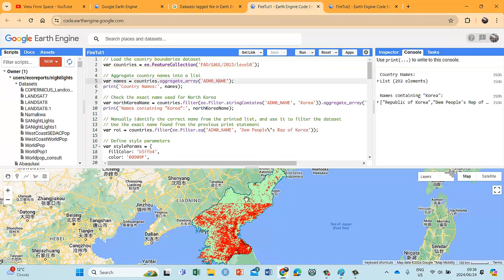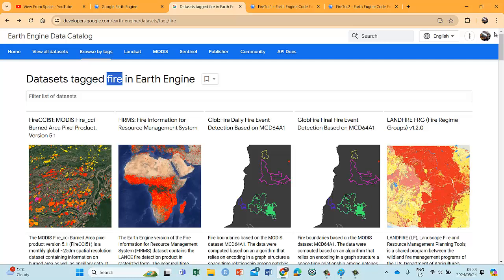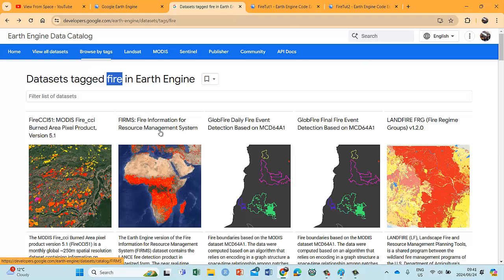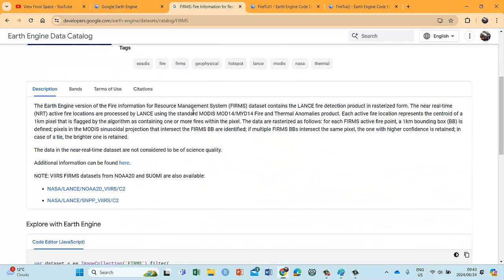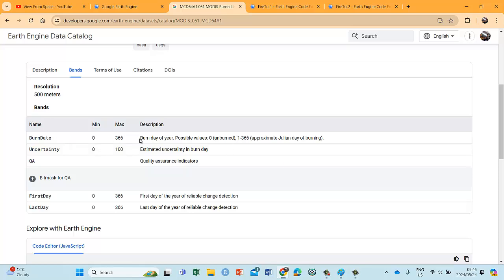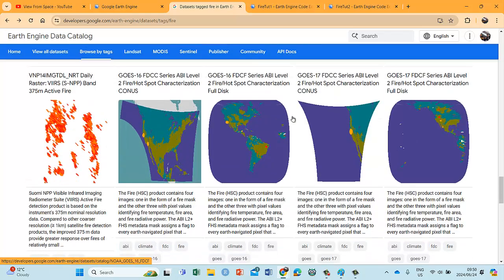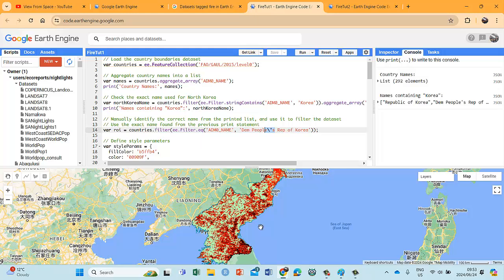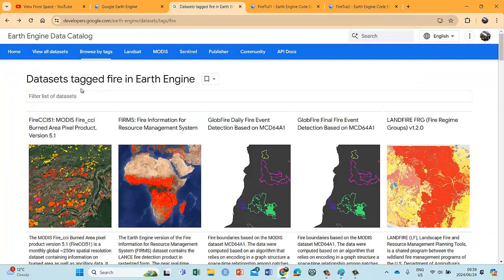Google Earth Engine Tut 139 | Fire Dataset Selection Criteria and Identification | View From Space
Welcome to Tutorial 139 of Google Earth Engine! In this comprehensive session, we will provide a detailed guide on identifying and selecting relevant Fire related datasets in Google Earth Engine. Whether you are new to Earth observation or seeking to enhance your skills, this tutorial is designed to demystify complex concepts and make them easily understandable.